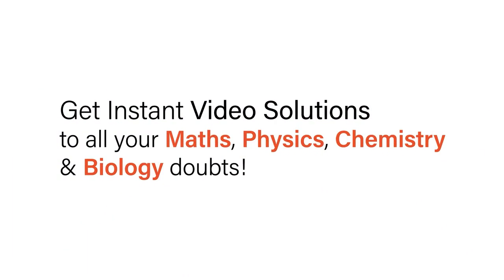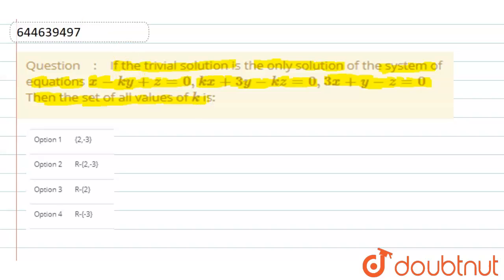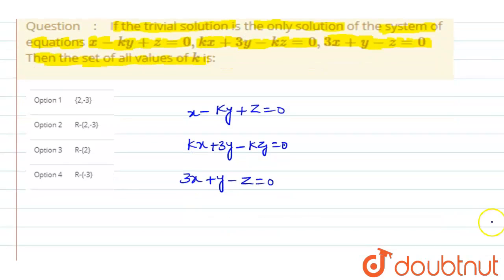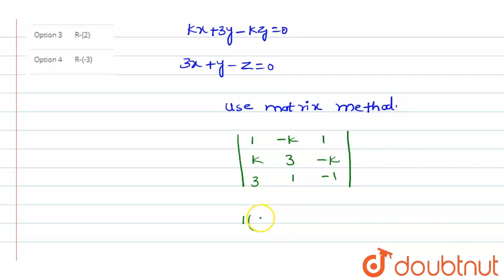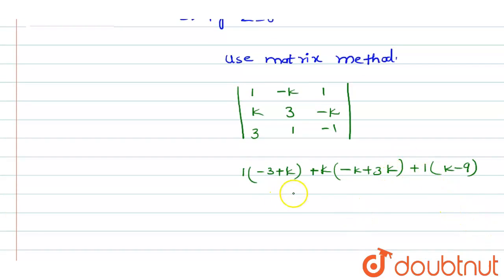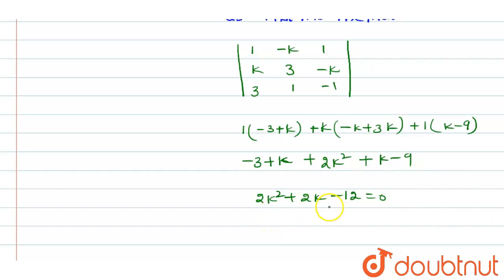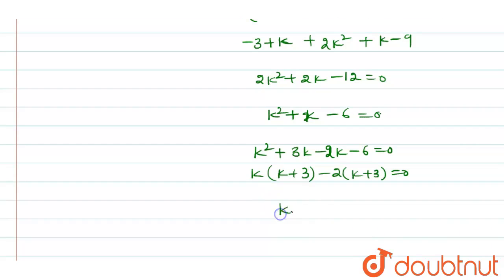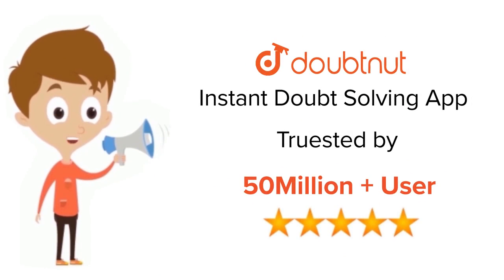If the trivial solution is the only solution of the system of equations x-ky + z = 0, kx + 3y-kz...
If the trivial solution is the only solution of the system of equations x-ky + z = 0, kx + 3y-kz=0, 3x + y-z = 0 Then the set of all values of k is:
Class: 12
Subject: MATHS
Chapter: MATRICES AND DETERMINANTS
Board:IIT JEE

👉 Have Any Query? Ask Us.